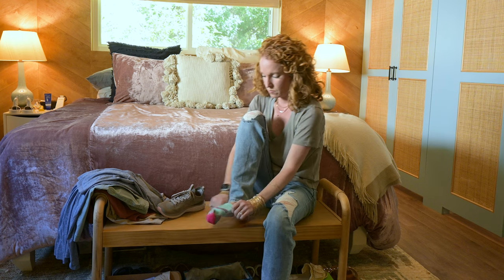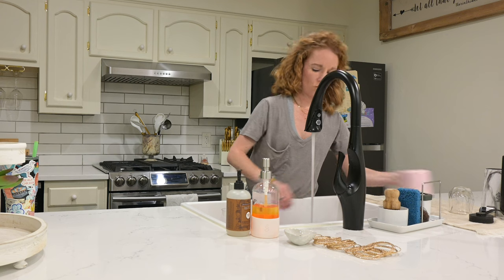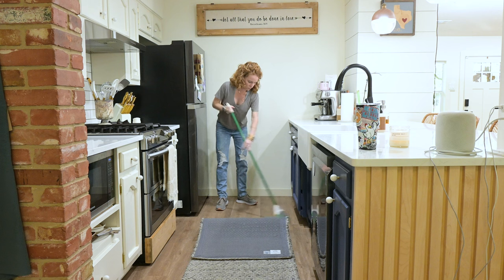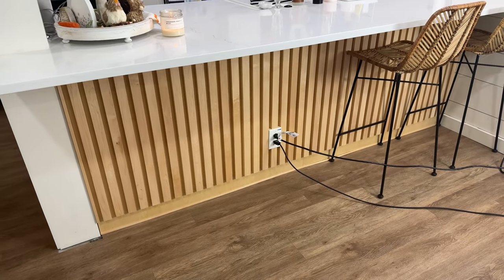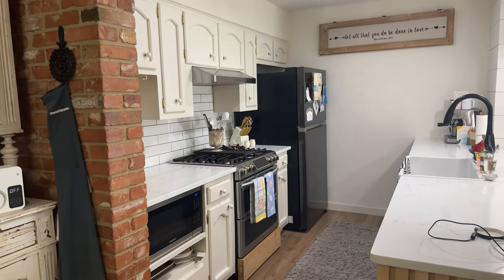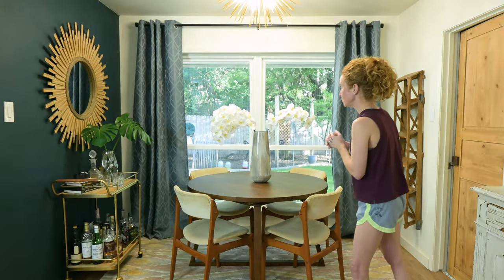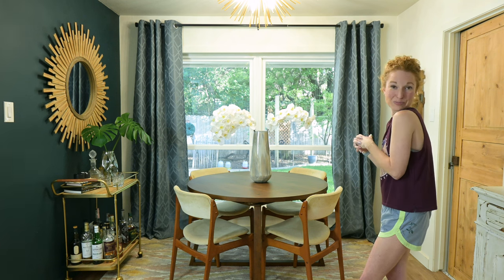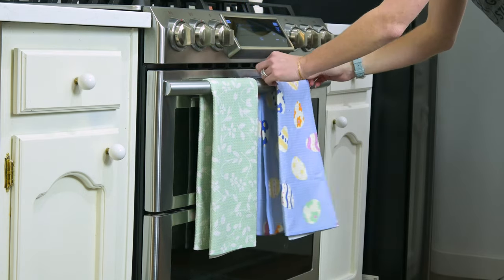Spring Clean and Decorate with Me + Mid-Century Modern Dining Room Makeover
Hey Yall, it's Spring decorating time! This Spring, I invested in some new furniture, which is very exciting, so I will be sharing these new pieces with you + sharing how I will be decorating them for Spring and decorating for Easter.  Spring Clean and Decorate with Me  + Mid-Century Modern Dining Room Makeover - Part 1

00:00 Minutes & Welcome
00:56 Let’s get ready to Spring clean
01:30 Spring Cleaning
04:00 Mid-Century dining room makeover
09:46 Spring Decorating the dining room
10:20 Spring Tiered Tray decorating
12:21 Spring Front Porch decorating

Furniture & Rugs & Lighting:
  - Living Space (rug) - Feizy Arazad Pink Multi Rug in 5’ x 8’

- Home Depot - Aquin Mid-Century 29.5” 12 Light Sputnik Brass Flush Mount Ceiling Light

2313 Lockhill-Selma
Box 603